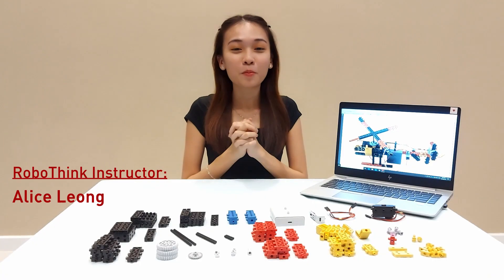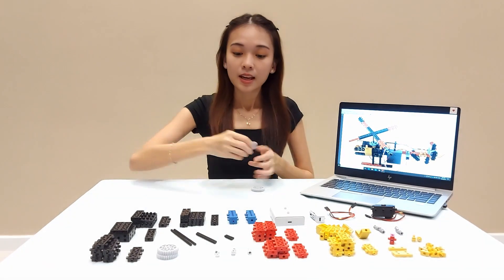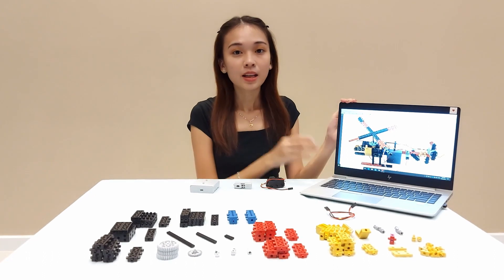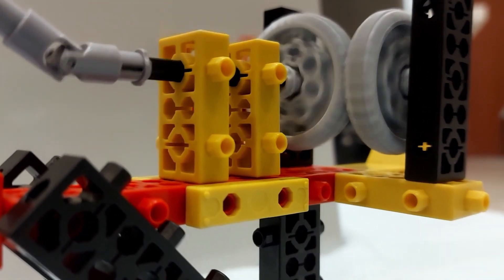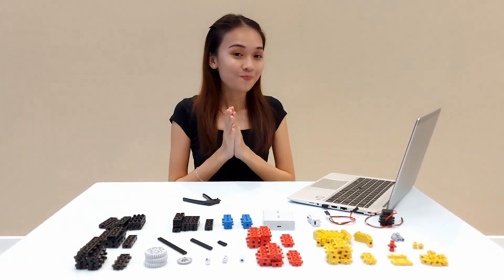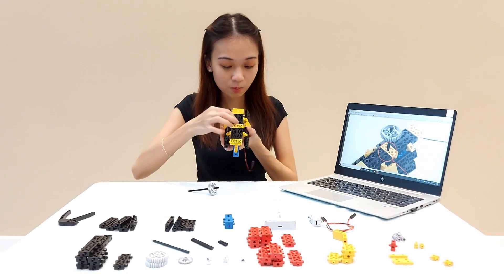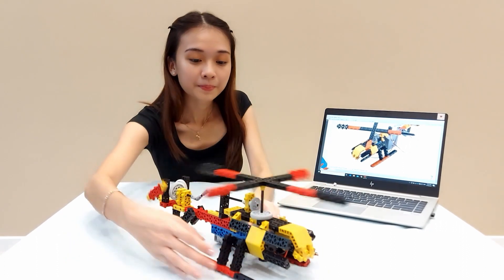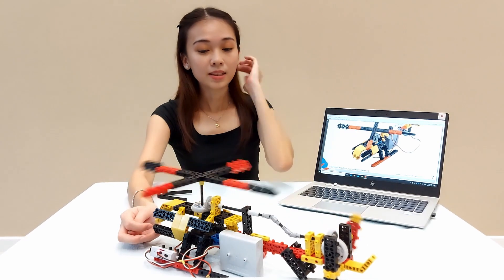BUILD STEM ROBOTS: Helicopter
RoboThink STEM Robots Series. In this video, Alice builds a helicopter using our Robotics Kits. This build demonstrates the application of gears and universal joints. With just a single motor, we can turn the main rotor AND the tail rotor, just like the real thing!

RoboThink is a global STEM education provider. We develop fun and engaging robotics and coding education programmes for children aged 5 to 15 years old.